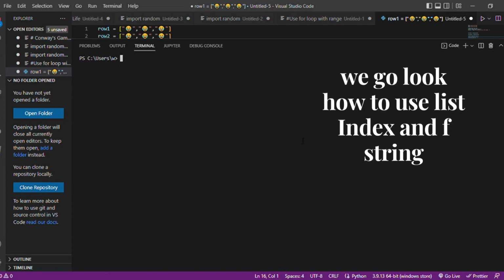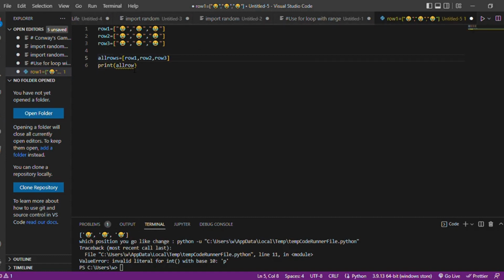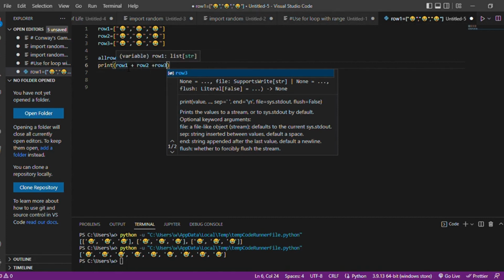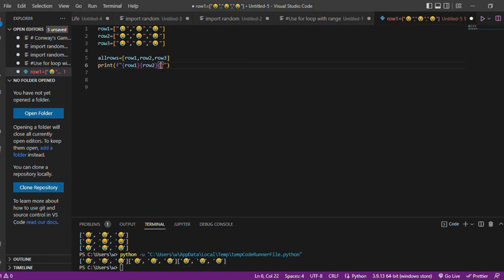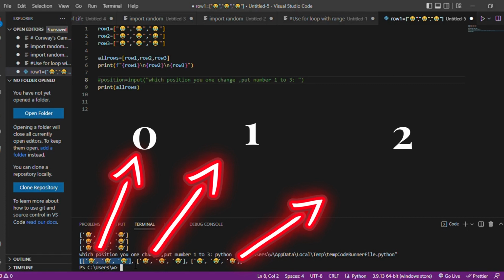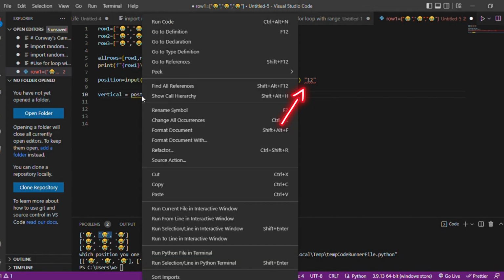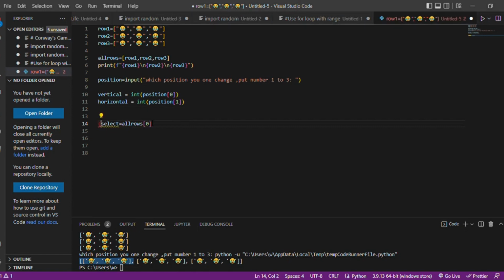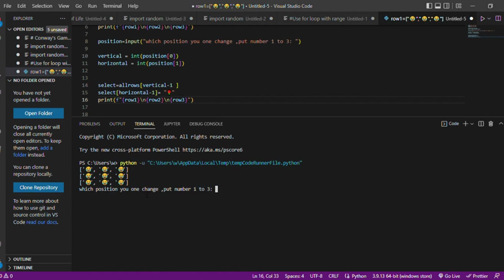Python no be snake (Class 21)List,Index and f string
Small project wey show how to use List, Index and f string